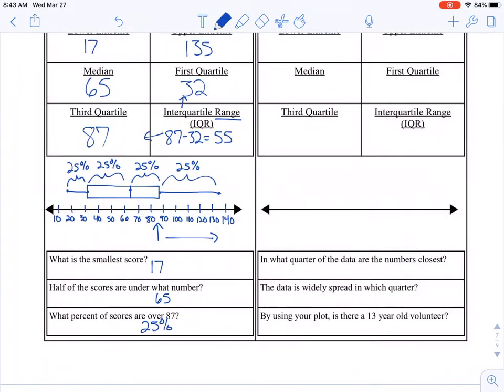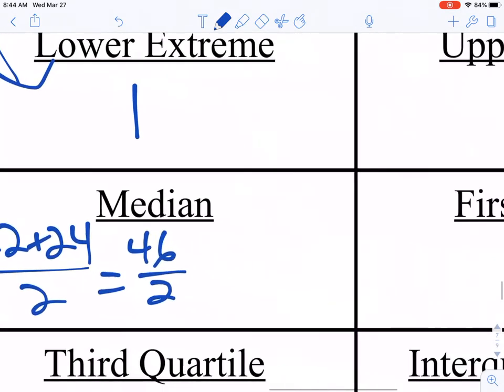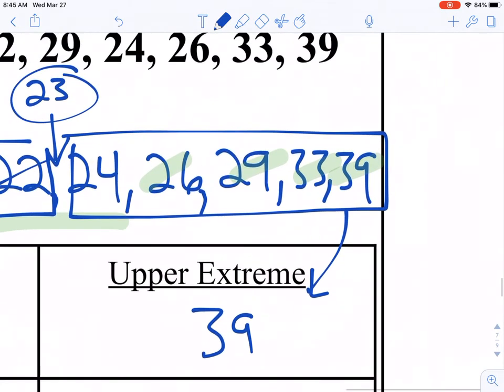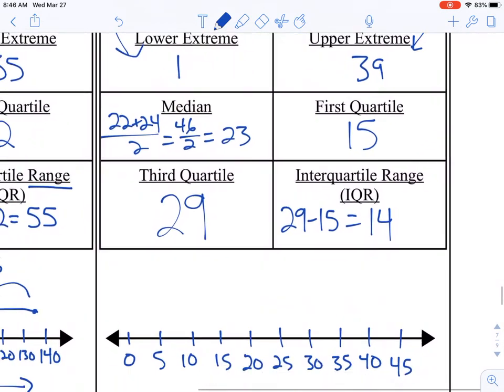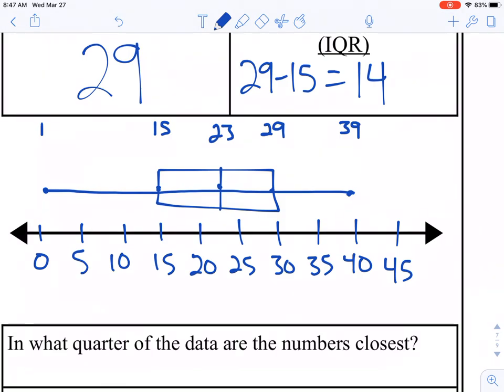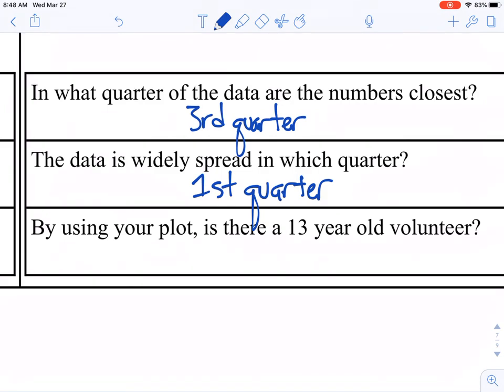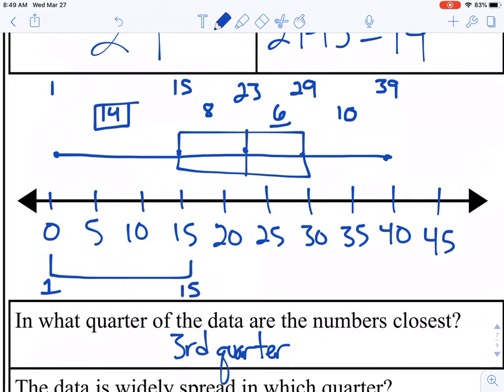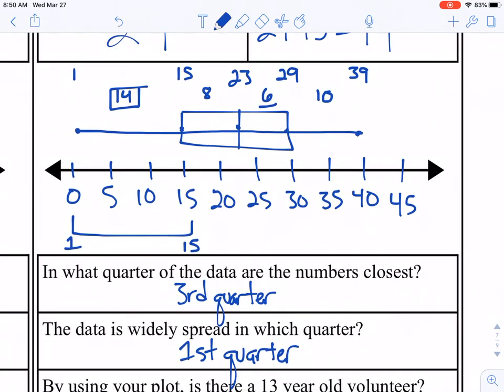Box & Whisker Part 2